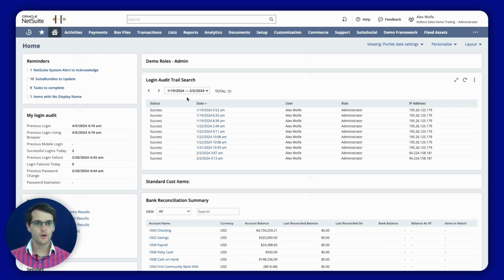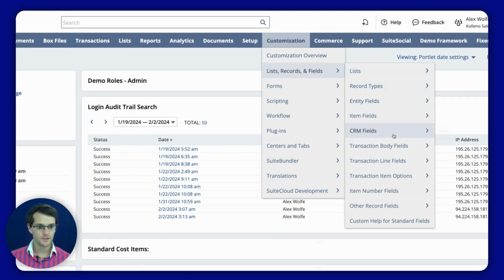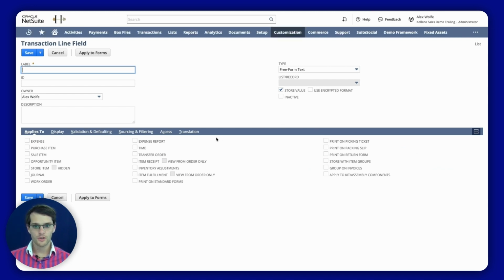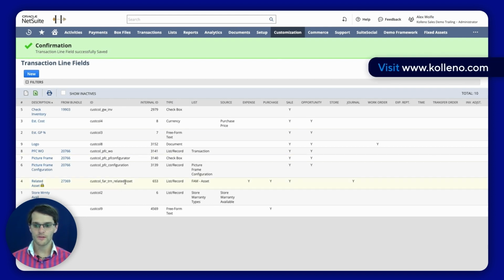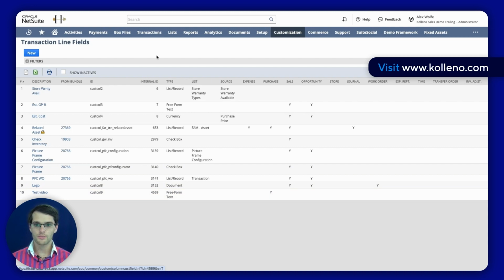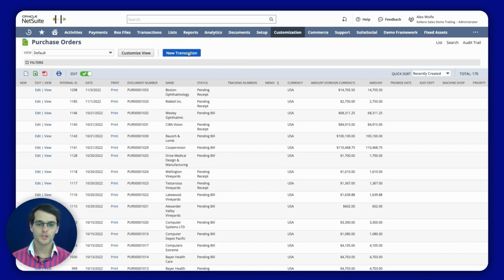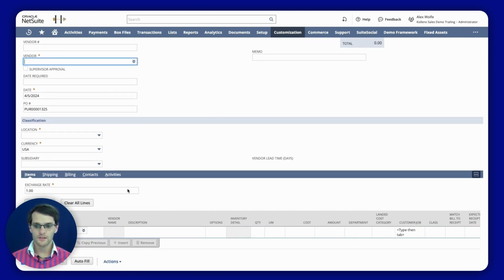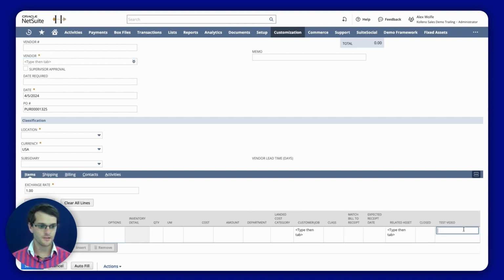NetSuite Tutorial | How To Add a Custom Field on Item Line on Purchase Orders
In this tutorial, we're focusing on how to add a custom field to an item line of a purchase order.

I'll start in the customization section, navigating through lists, records, and fields to create a new transaction line field. We'll name it for easy identification and set it up as a free-form text field, applicable to purchase items. Once saved, this new field appears in our list, ready to be used in transactions. I'll demonstrate how to locate and apply this custom field in a purchase order, showing its practicality and adaptability in the item line.